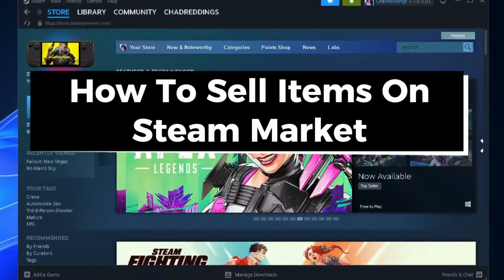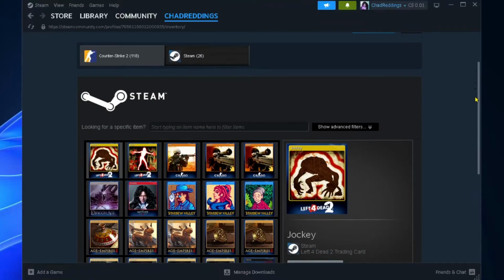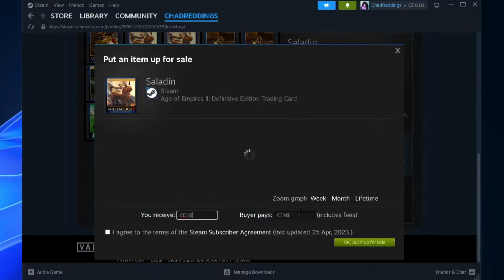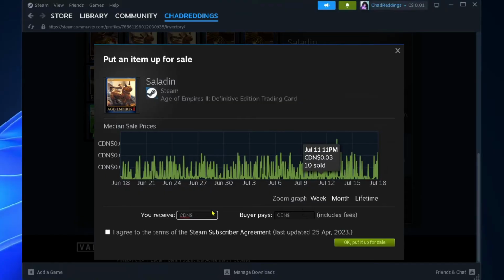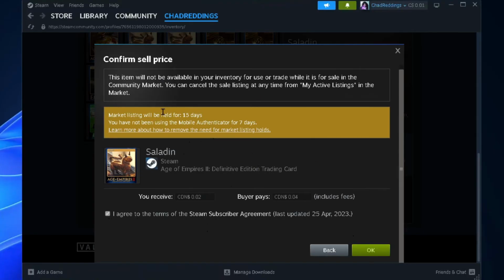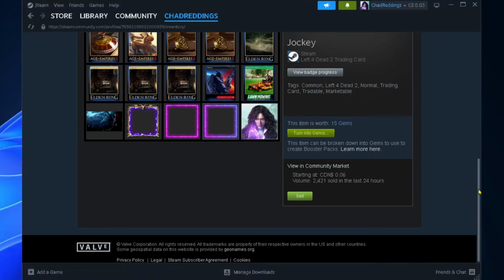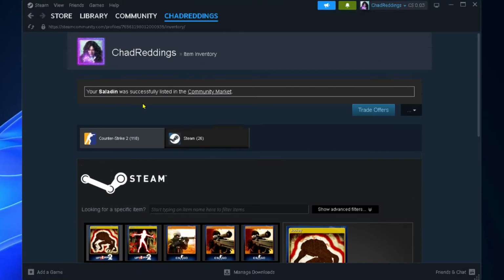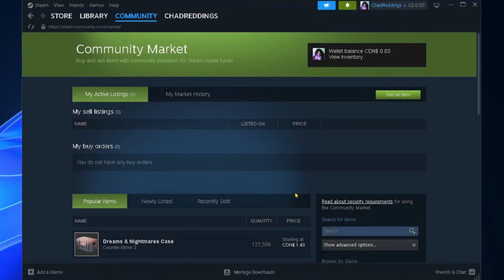How To Sell Items On Steam Market - Easy Guide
How to sell items on Steam market? In this guide, I show you how to sell inventory items on your Steam account on the Steam community market for money. If you play a lot of games on Steam you will have likely collected a lot of free inventory items which you can sell on the Steam market for money which will be added to your Steam wallet. Hope this helps!